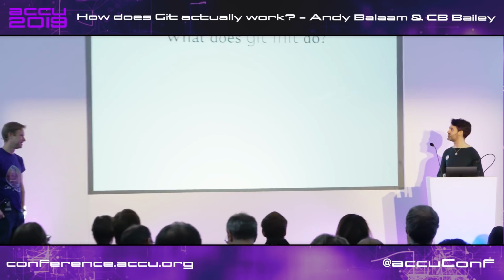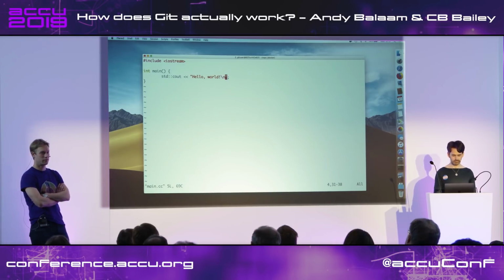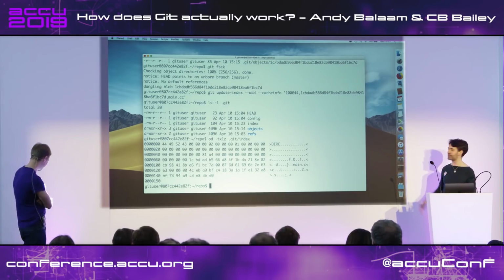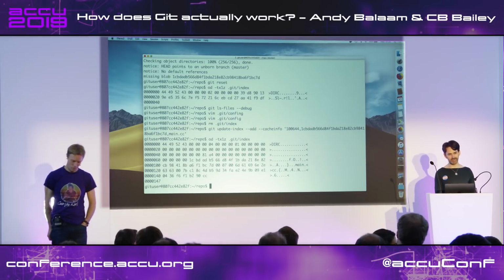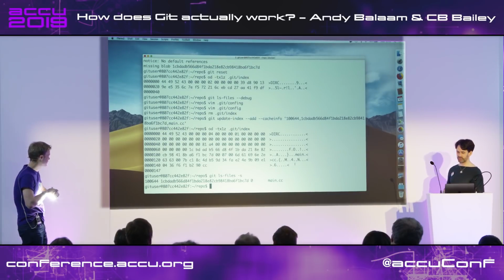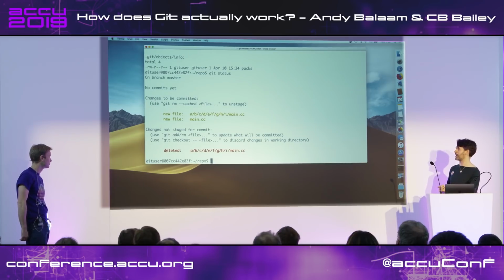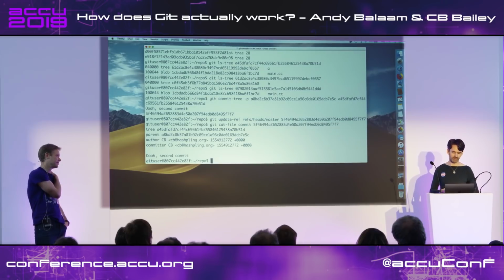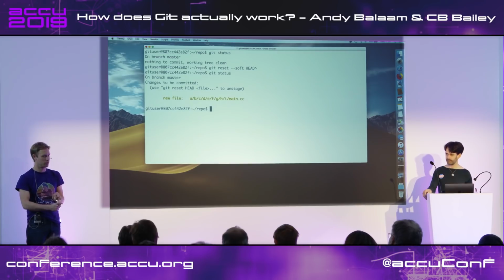How does Git actually work? - CB Bailey & Andy Balaam [ACCU 2019]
Many of us use Git to manage our source code every day, and rely on it to be fast, reliable and secure.

We are aware Git has a large number of powerful features, but often find it hard to remember how to use them. Instead, we rely on a small number of commands that get our work done day-to-day.

The key to unlocking Git’s most powerful features is understanding its underlying model.
In this session Andy will work with you to question CB mercilessly about how Git actually works, revealing the fundamental concepts that give it its power, and its - shall we say quirky? - interface.

This session will be guided by questions from the audience, but we hope and expect to explore areas like:
"Exactly what happens when I git add?"
"What really happens when I git commit?"
"Why does git checkout do so many different things?"
“Why are there so many ways to control line endings, and which one should I use?"

CB is a software developer at Bloomberg. CB works in Bloomberg Application Services where they help application developers easily write and maintain software than integrates and communicates in robust and efficient ways.

CB’s previous career in software has included roles in such diverse areas as web technology, business intelligence, data warehousing, defence and radar.

CB understands the importance of optimal software practices and so has a keen interest in source control systems and best practices surrounding their use.

CB is a Git user, advocate and contributor and relishes the opportunity to slice through knotty problems with their git-fu and to teach others how to do the same.

Andy Balaam loves code, and loves talking about code. His blog, articles and open source projects can be found

Future Conferences:
ACCU 2019 Autumn Conference, Belfast (UK):
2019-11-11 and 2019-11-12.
ACCU 2020 Spring Conference, Bristol (UK), Marriott City Centre:
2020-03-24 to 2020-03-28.